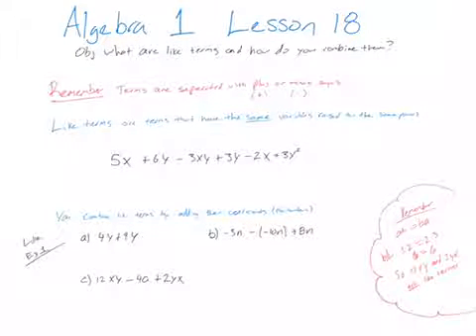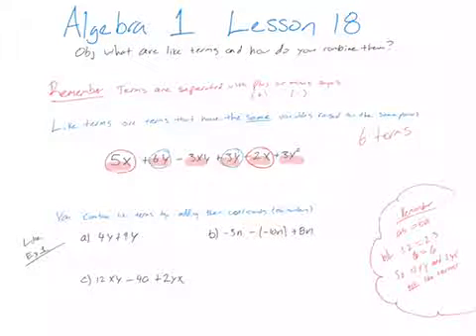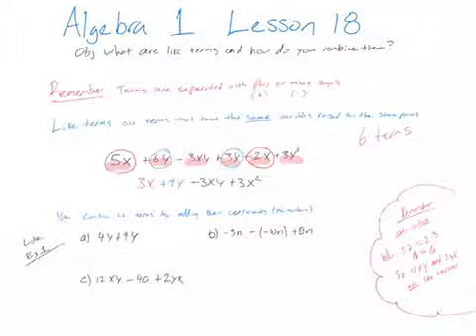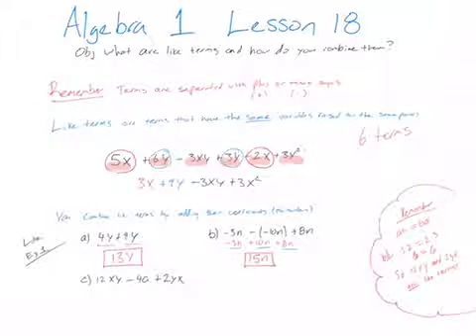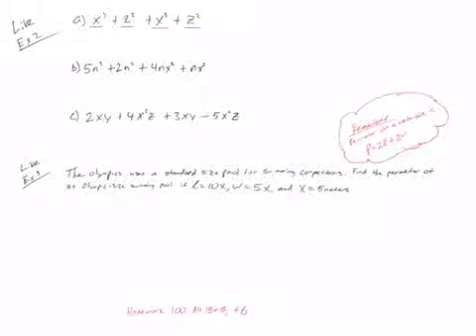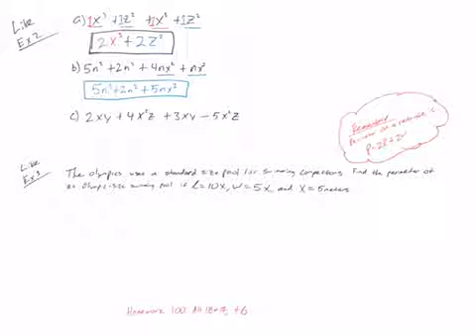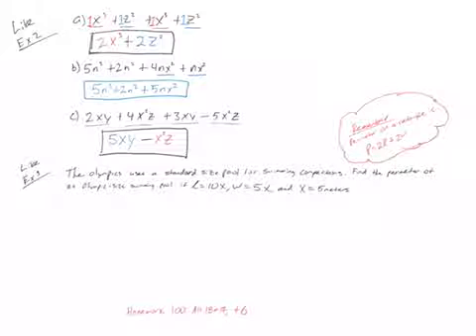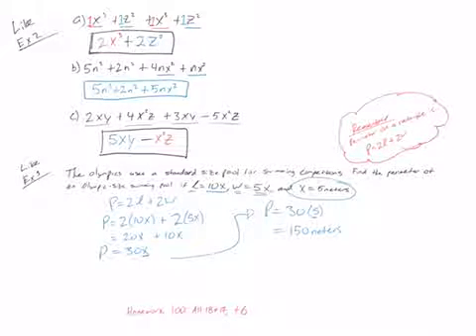Algebra 1 Lesson 18